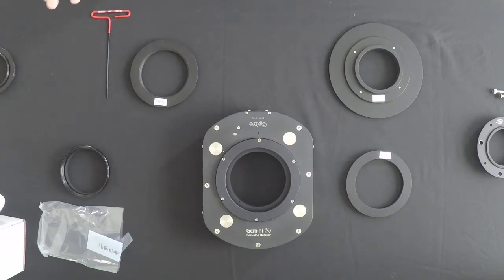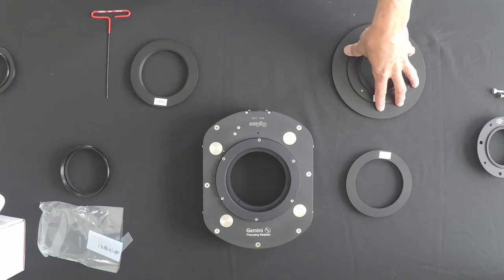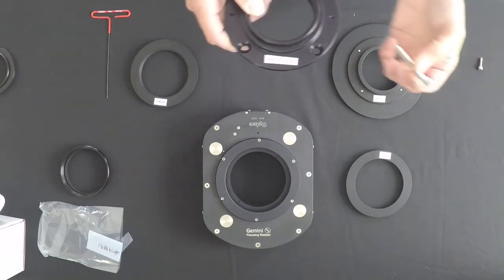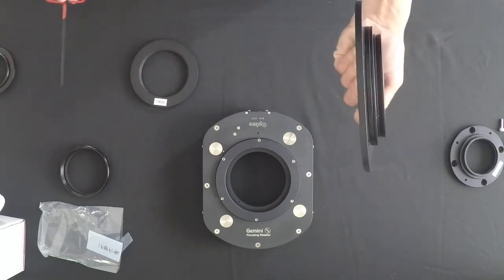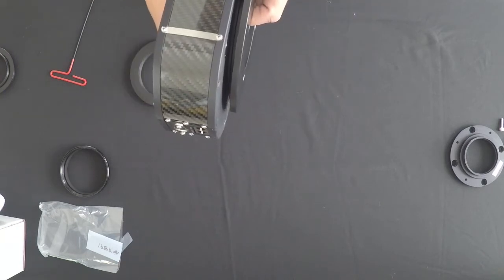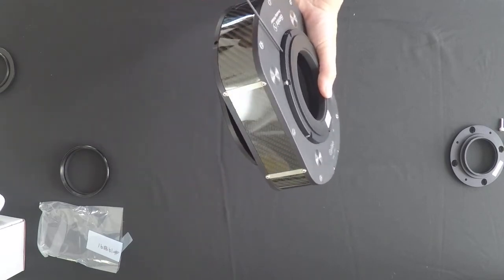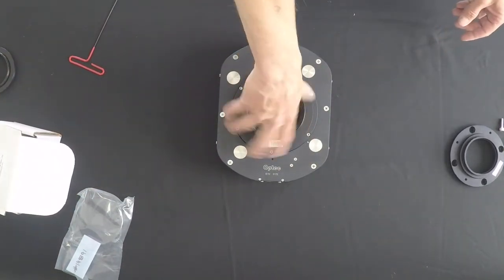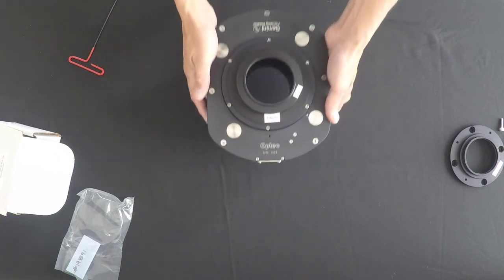Optec Gemini Rotating Focuser Installation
Installation of the Optec Gemini Rotating Focuser on a PlaneWave CDK20 with SBIG STX-16803 / FW7 / AO-X imaging setup.  The installation process will be similar on other telescopes with different imaging systems